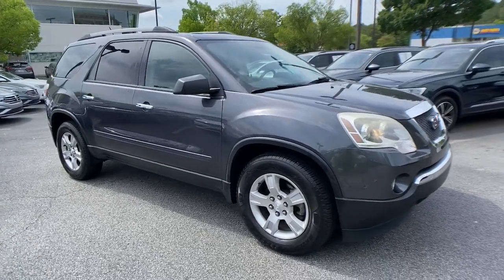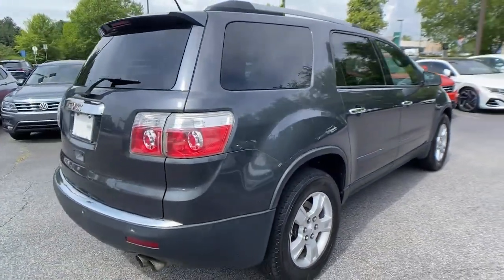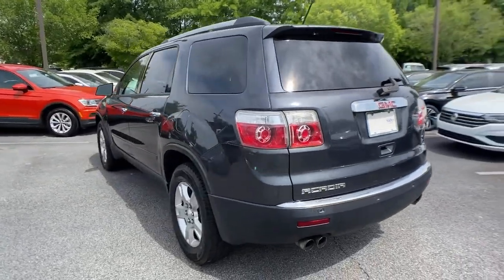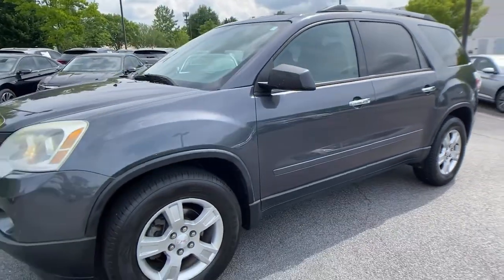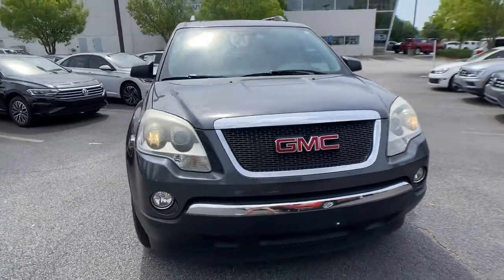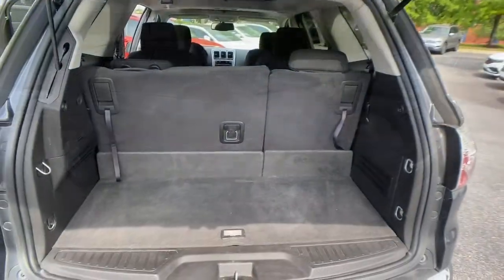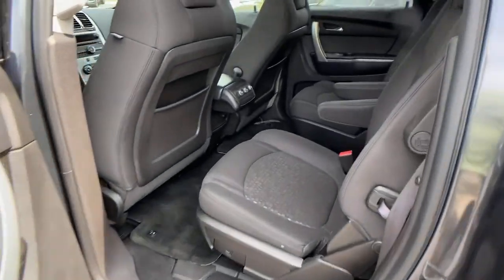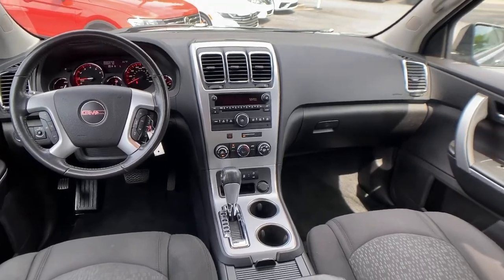2012 GMC Acadia Alpharetta, Roswell, Johns Creek, Marietta, Sandy Springs, GA NVA210117A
Cyber Gray Metallic Used 2012 GMC Acadia available in Alpharetta, Georgia at Nalley VW of Alpharetta. Servicing the Roswell, Johns Creek, Marietta, Sandy Springs, GA area.

Nalley Volkswagen of Alpharetta
1550 Mansell Rd

Recent Arrival! Acadia SLE Cyber Gray MetallicClean CARFAX.Check out Clicklane at nalleyvw.com for 100% online car buying! Fast and simple with delivery straight to your home. Contact our internet department for more information.
SEATING  7-PASSENGER (2-2-3 SEATING CONFIGURATION)  (STD) (Includes 2nd row flat-folding Captains Chair.